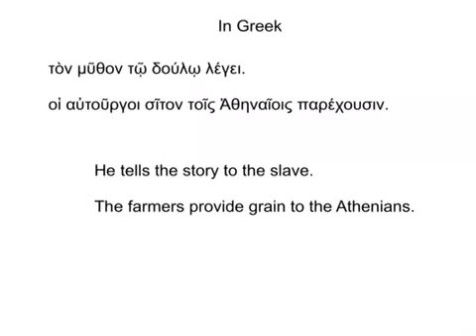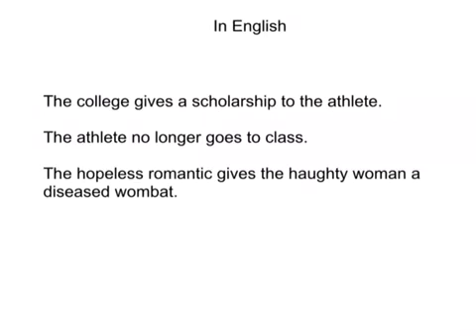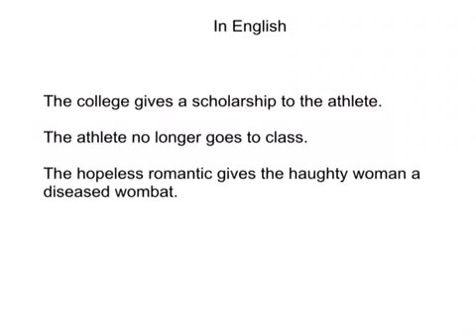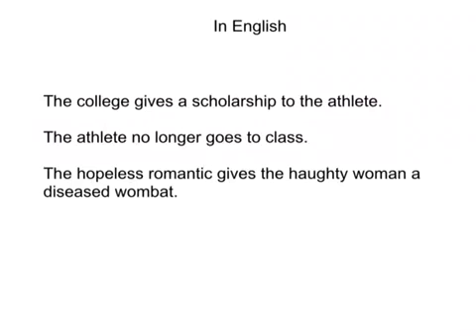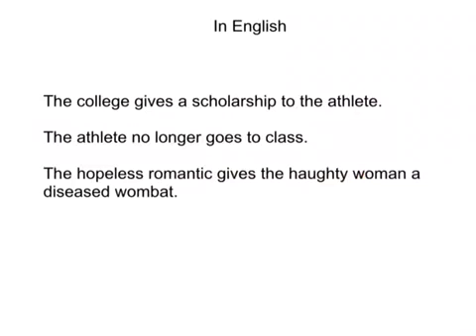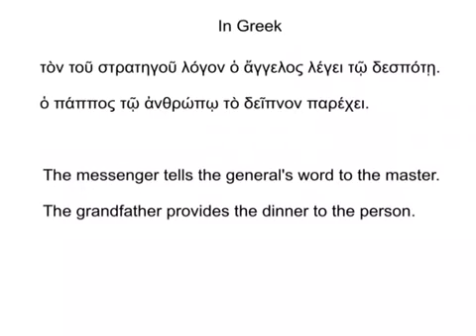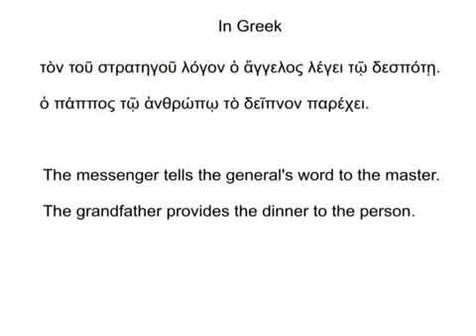Greek Dative Case Use: Indirect Object